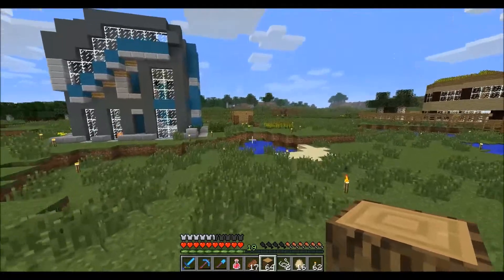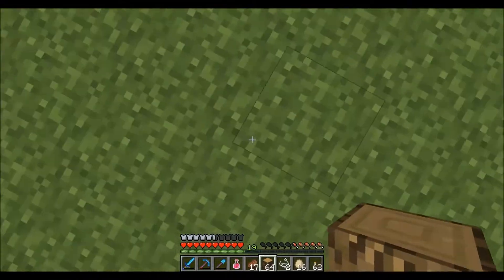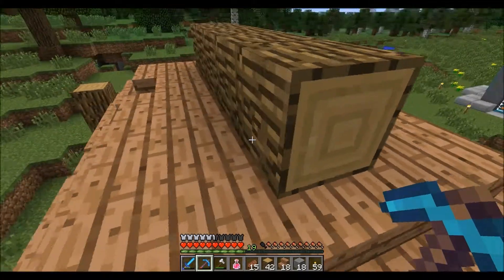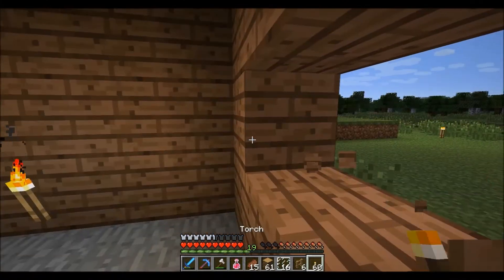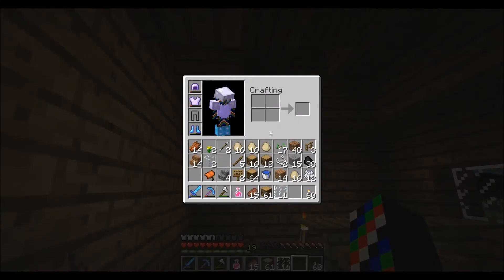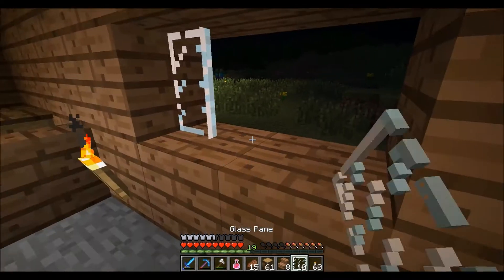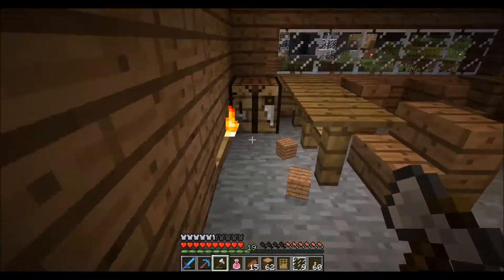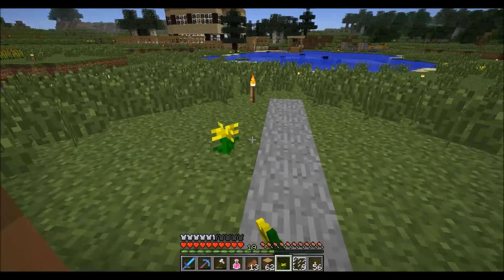Minecraft Server EPISODE 2 (THE PUB)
Second Episode of my Minecraft Server
Sorry about the intro part :(
Anyways, hope you enjoy :D